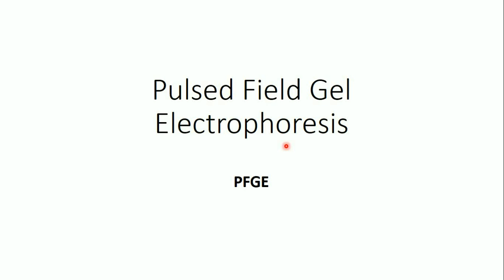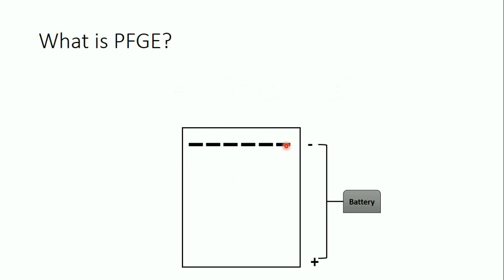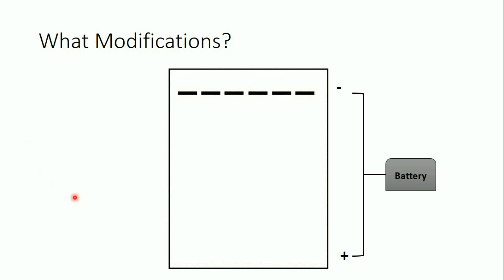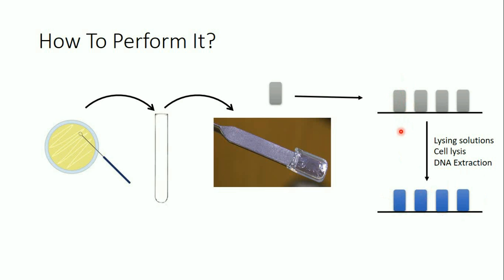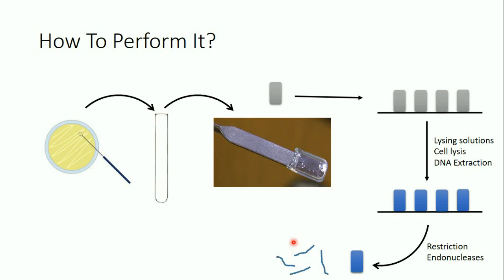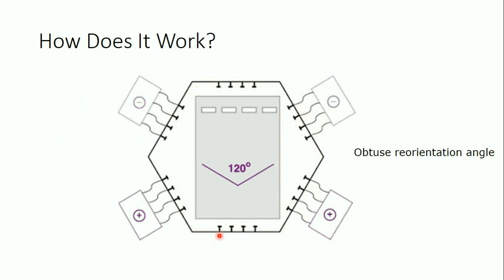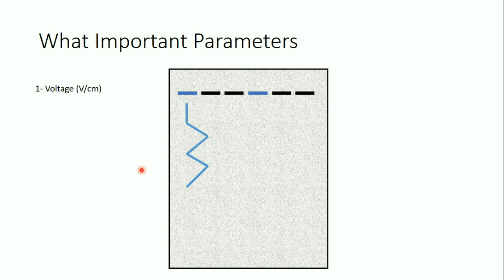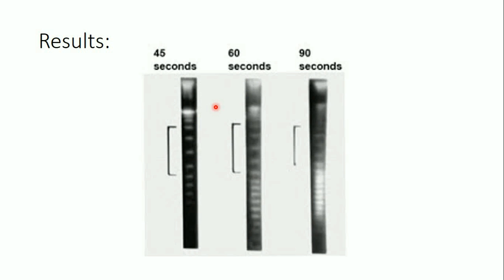The Principle of Pulsed Field Gel Electrophoresis (PFGE)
This video provides the best explanation about Pulsed Field Electrophoresis, it helps you to fully understand the principle and the technique.